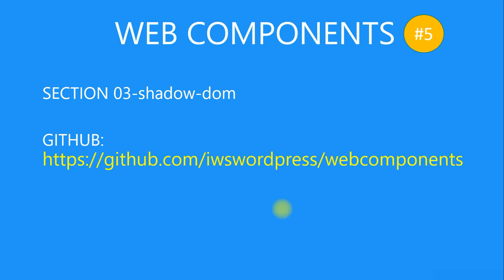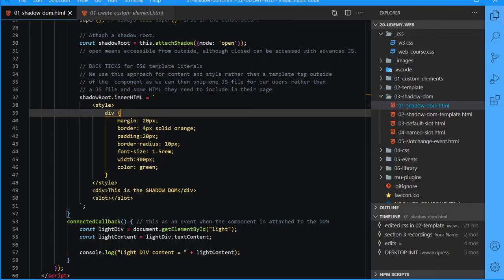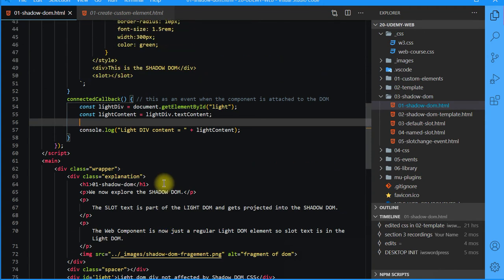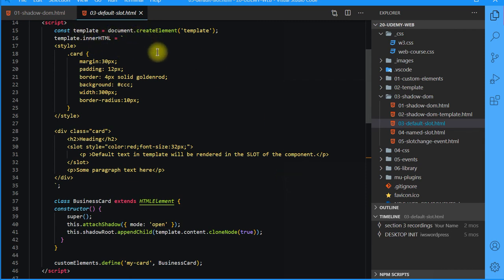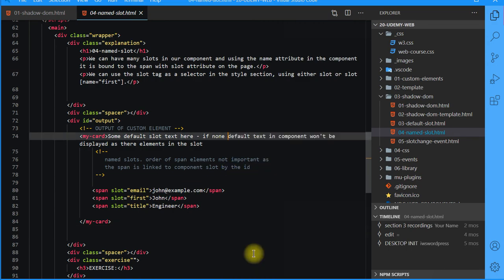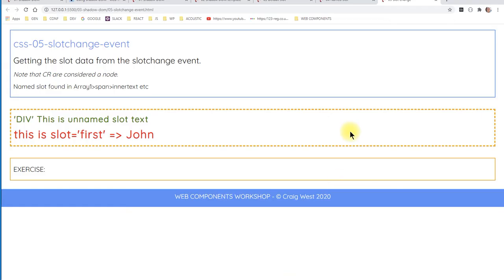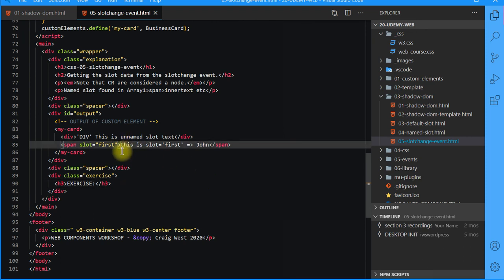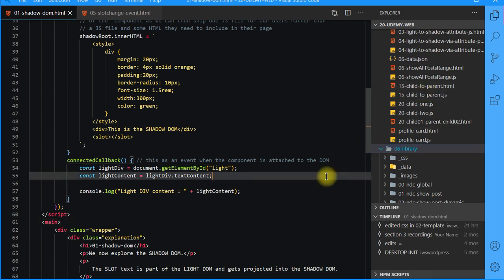WEB COMPONENTS 05 Module 03-SHADOW-DOM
We look at the Shadoe DOM to provide full encapsulation as well as how to use slots.